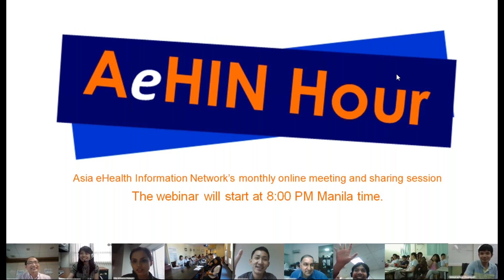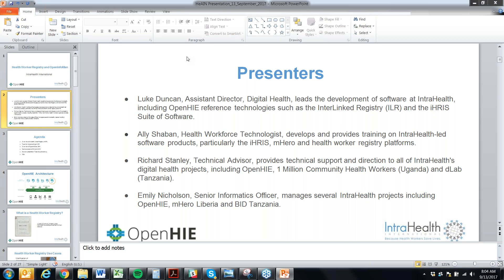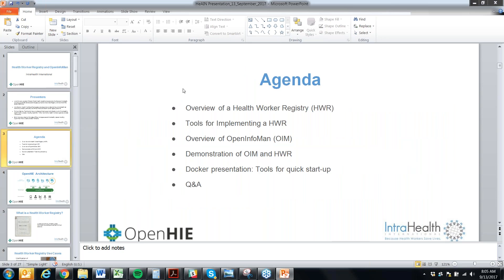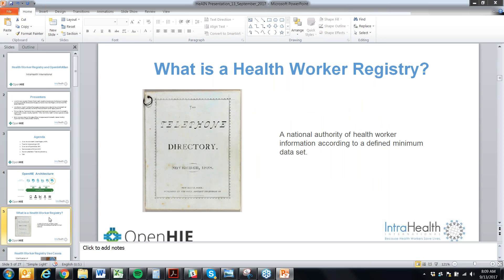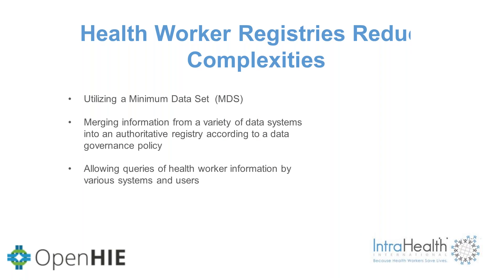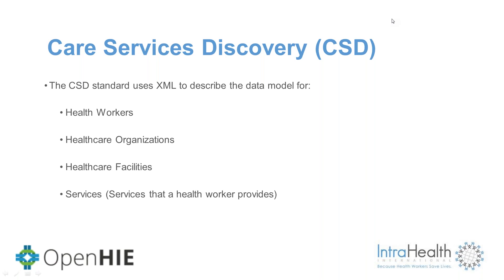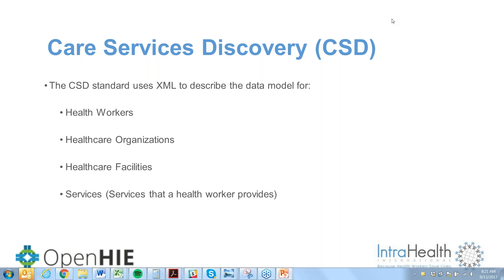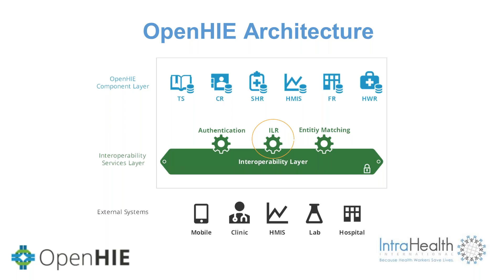AeHIN Hour Health Worker Registries and OpenInfoMan An Overview